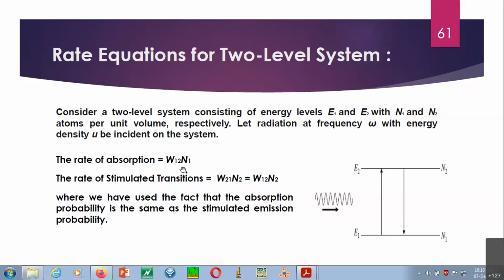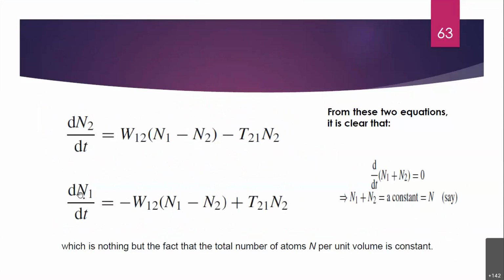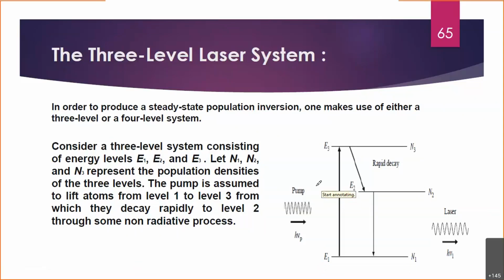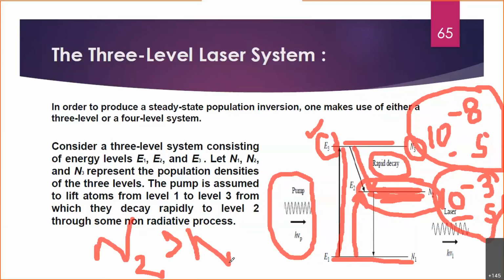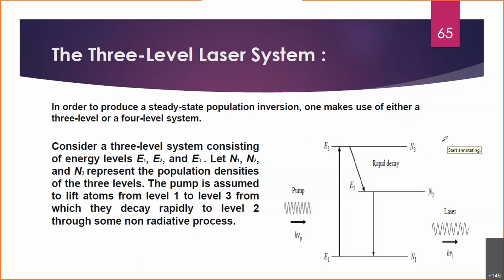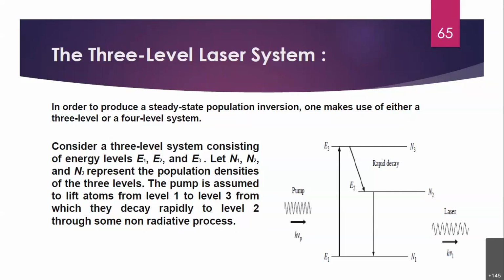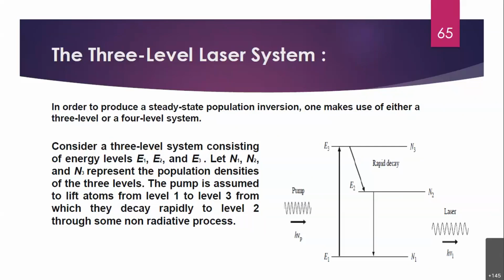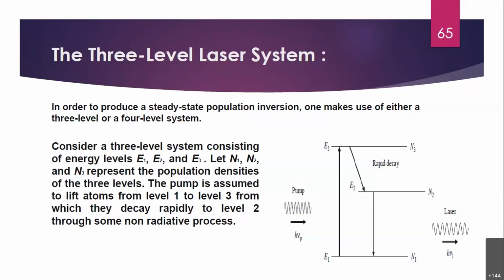Laser Physics Lecture 8 (Classroom)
Discussed three level system with unique example for proper understanding.